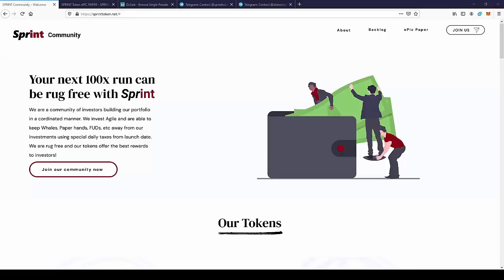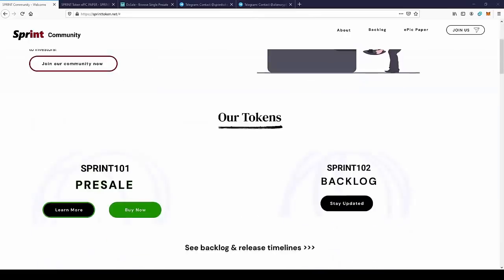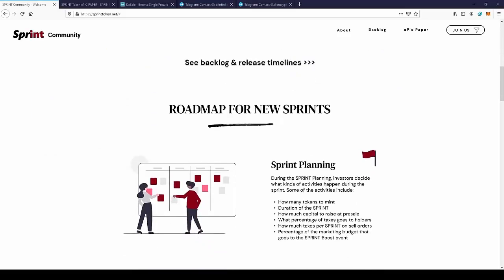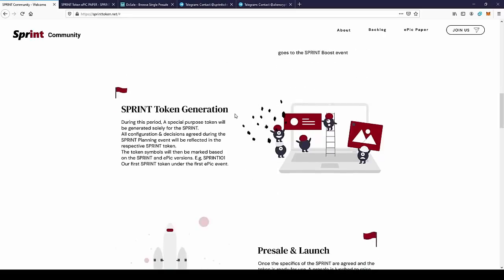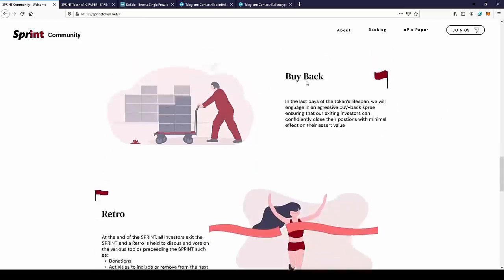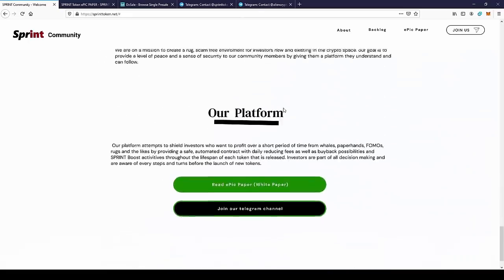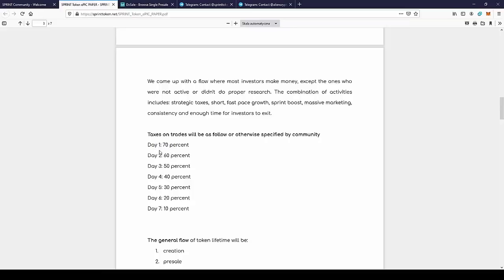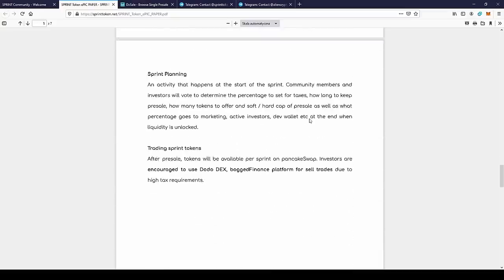SPRINT TOKEN | 100X GEM ? | ALIENCRYPTO REVIEW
👽 Hello humans! I'm AlienCrypto also known as Adam and this is my channel where I will share my experiences with all of you!

📬 Telegram:  ( THE BEST WAY TO CONTACT)

⛔ Beware of Impersonators! ⛔
🛑 I'm not a financial advisor! I do not analyze the risk, always DYOR!